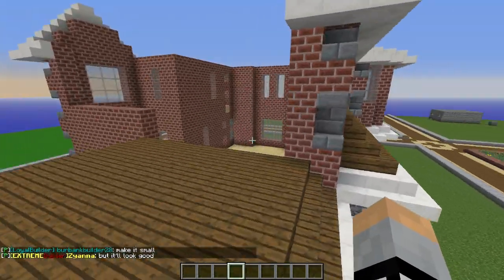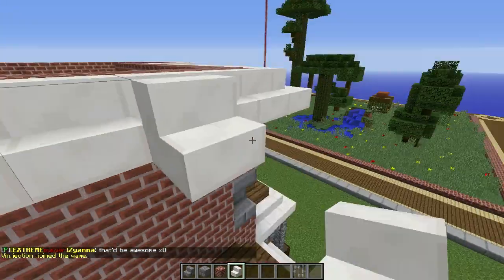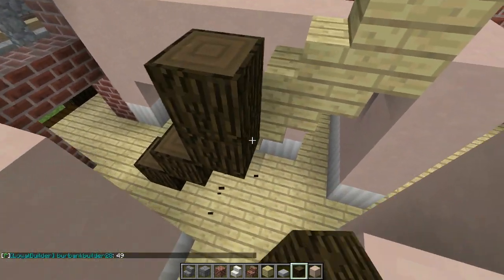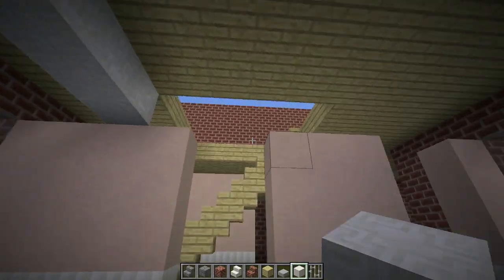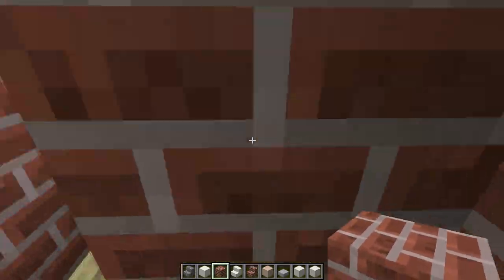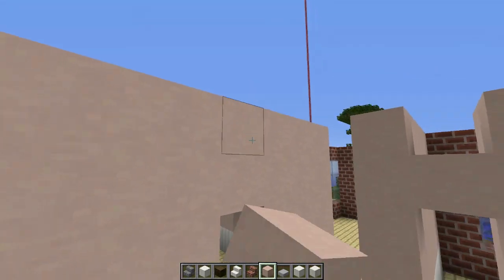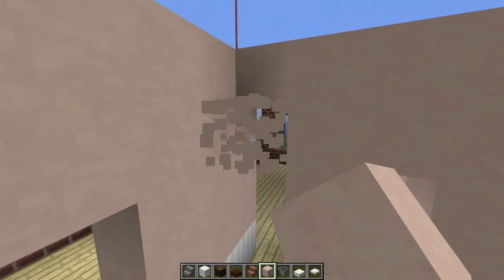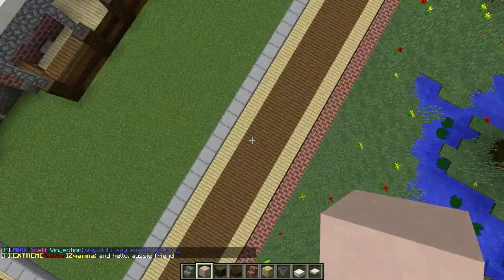Let's Build - Urban House Part 3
This is a lets build video of an urban house, part 3.

If you have any tips, please let me know!

Make sure to Suggest below what we should be doing next.

Gameslabs server: play.gameslabs.net